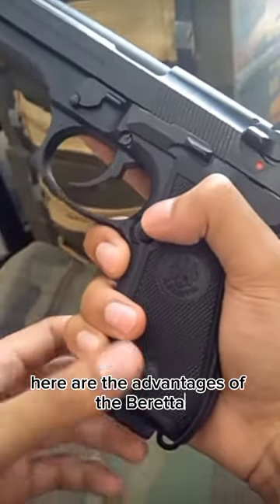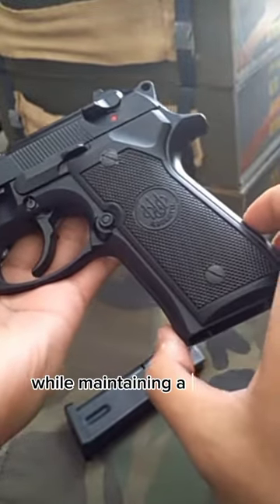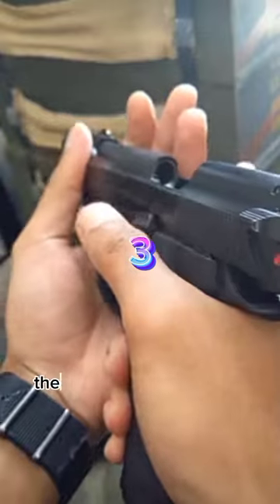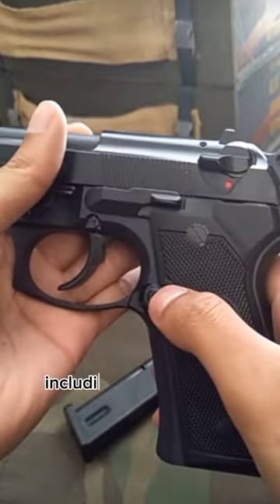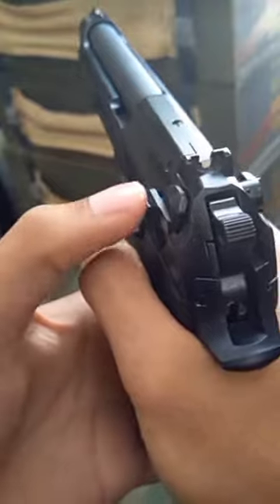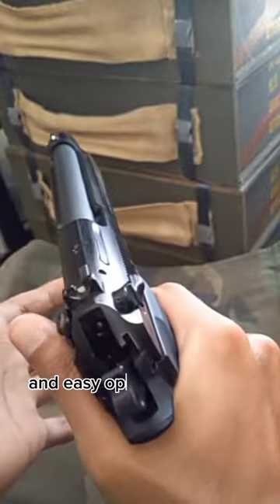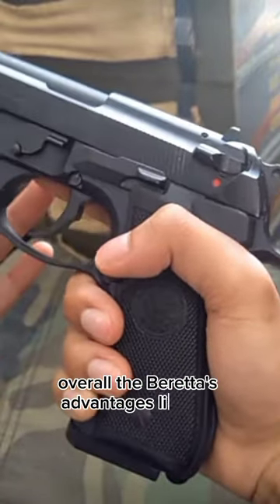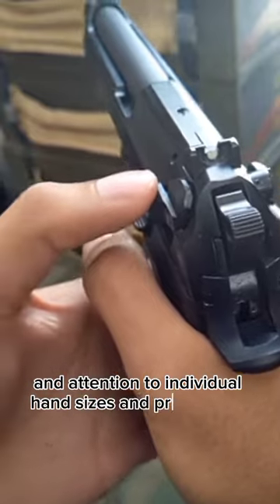the Beretta 92 advantage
The dvantages of the Beretta 92. Easy grip. Fits your hands.